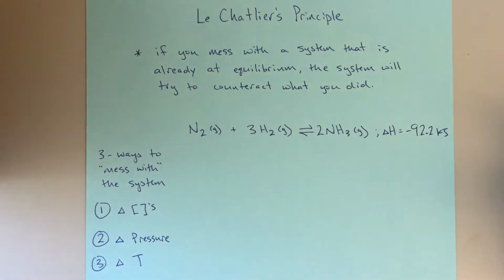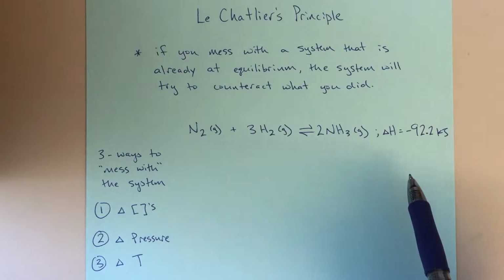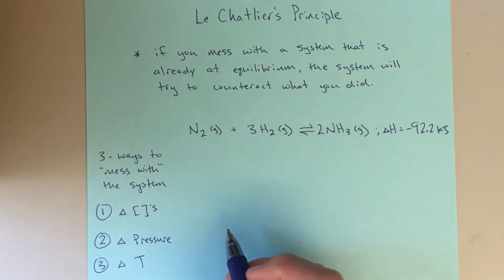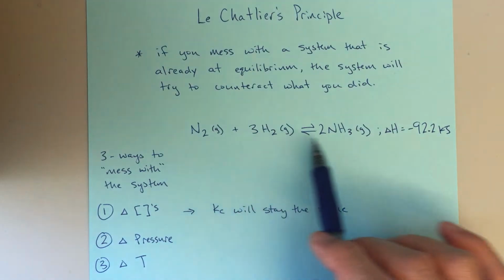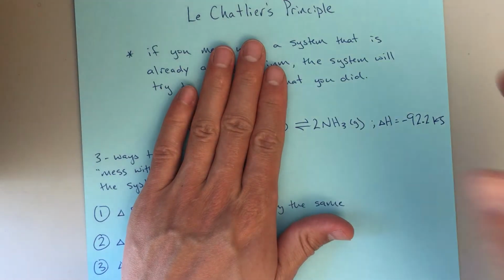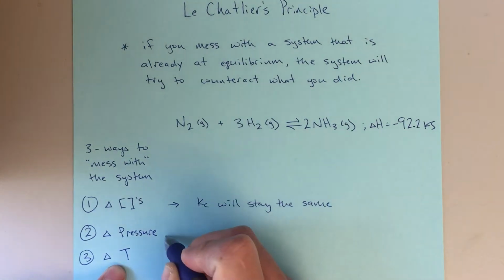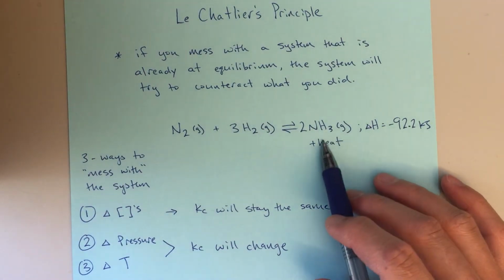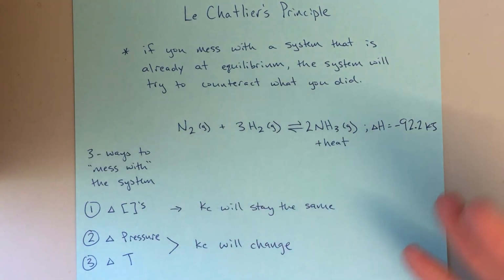General Chemistry II - Le Chatlier's Principle